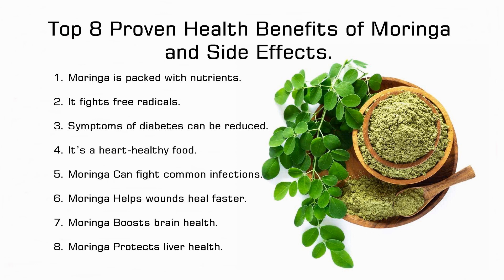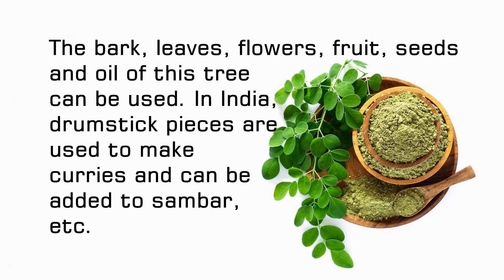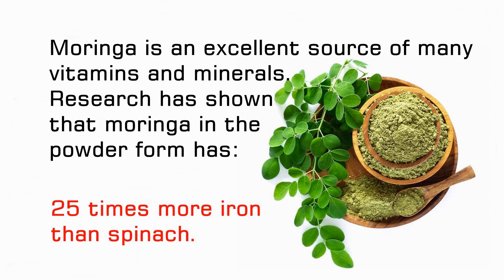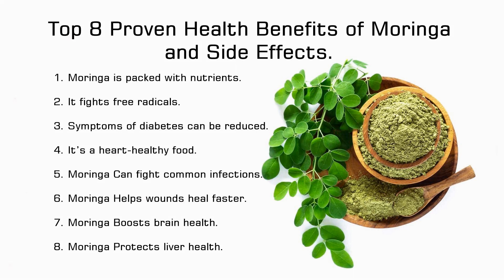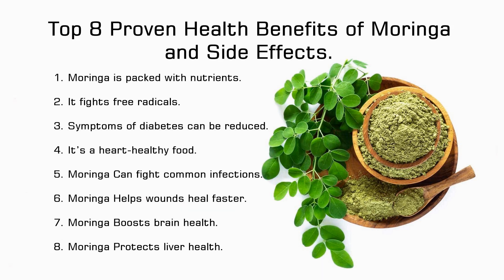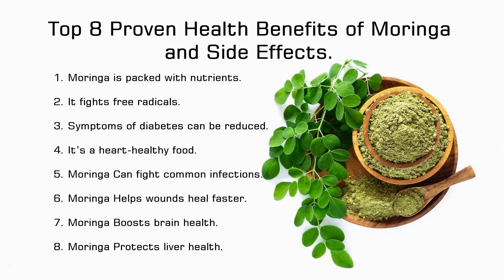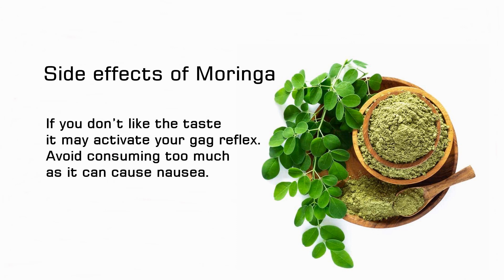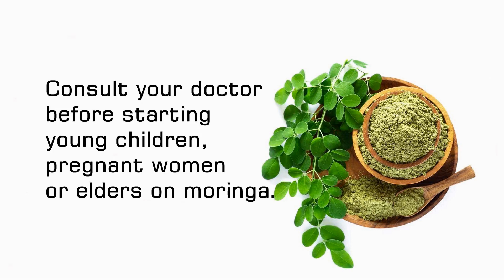Top 8 Proven Health Benefits of Moringa (Malunggay)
1. Moringa is packed with nutrients.
2. It fights free radicals.
3. Symptoms of diabetes can be reduced.
4. It’s a heart-healthy food.
5. Moringa Can fight common infections.
6. Moringa Helps wounds heal faster.
7. Moringa Boosts brain health.
8. Moringa Protects liver health.

Moringa is an excellent source of many vitamins and minerals.
Research has shown that moringa in the powder form has:
 9 times more protein than yogurt.
 10 times more Vitamin A than carrots.
 15 times more potassium than bananas.
 17 times more calcium than milk.
 50% more Vitamin C than oranges.
 25 times more iron than spinach.

More events, health, funny  and amazing videos are coming!